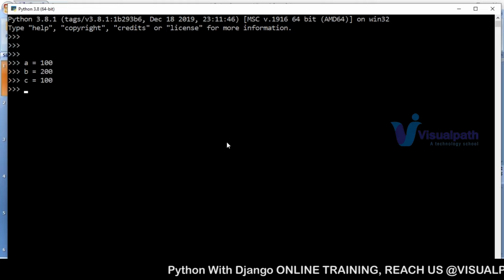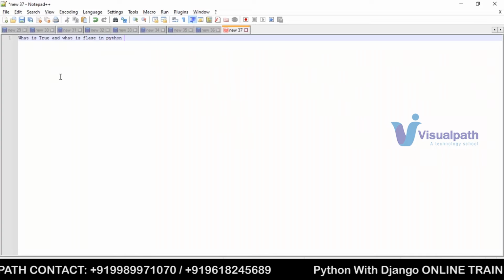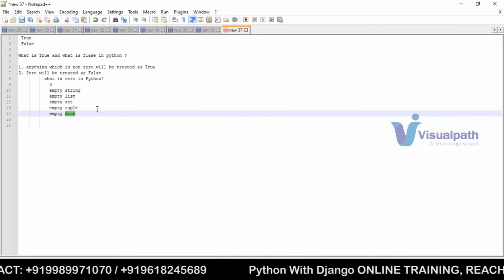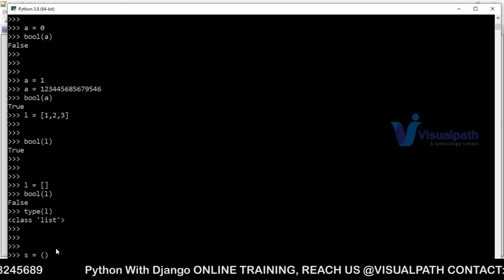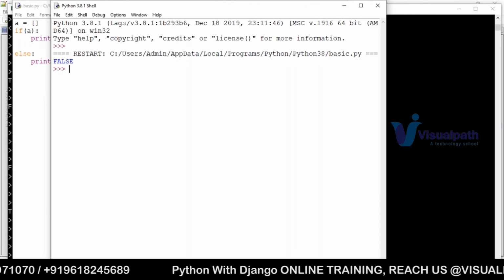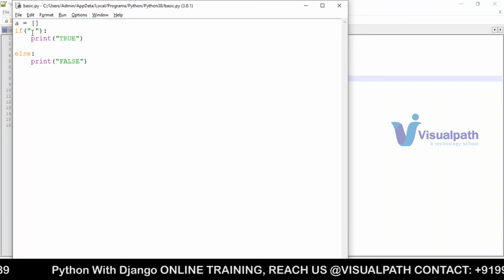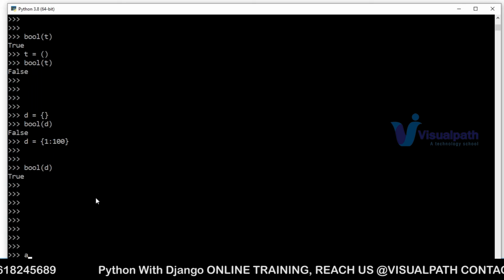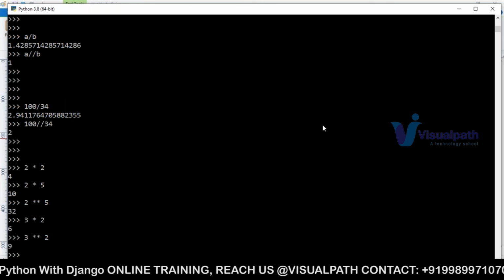Operators in Python | Types of Operators || Class - 06 || By Visualpath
In this video,  the basic facts and functioning of various operators in Python.